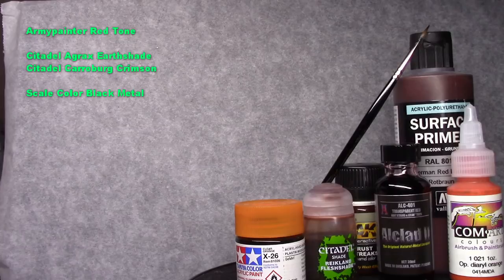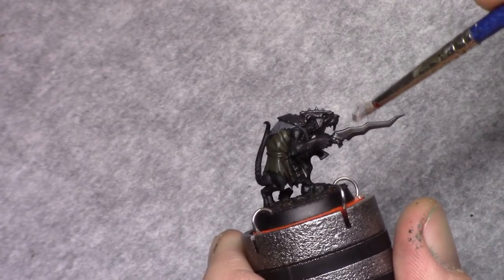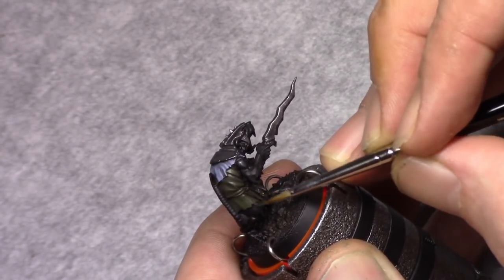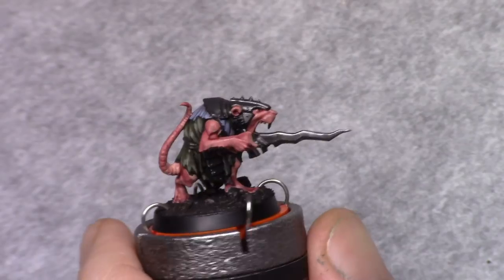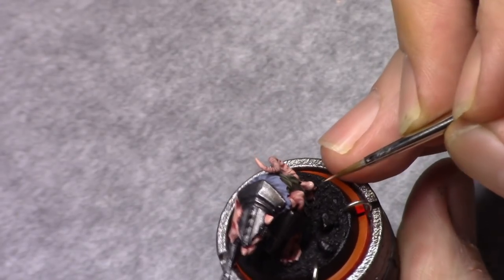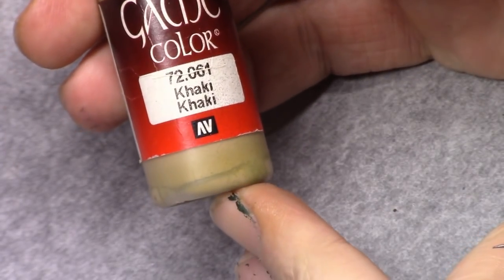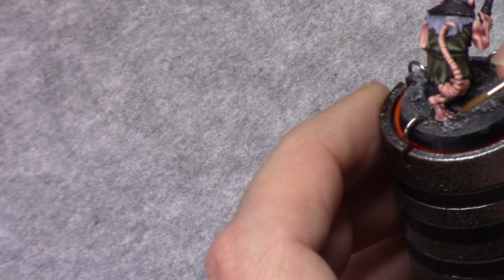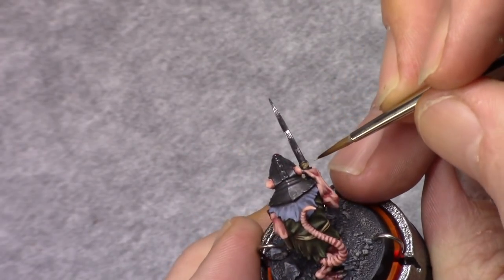How to paint a Skaven Clanrat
In this video a rescue clanrat which i picked up a few weeks ago.
I had a lot of fun painting this little guy, i hope you like him to.